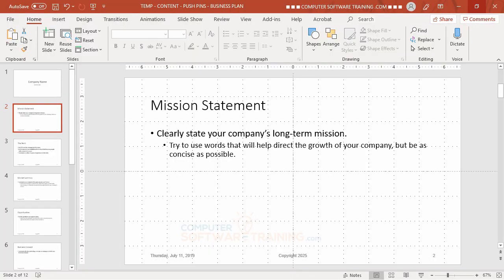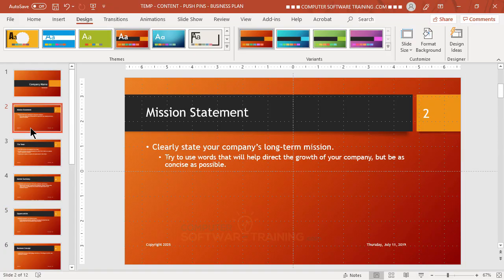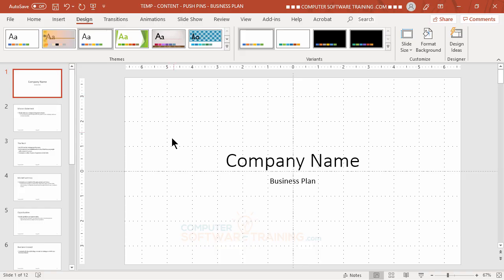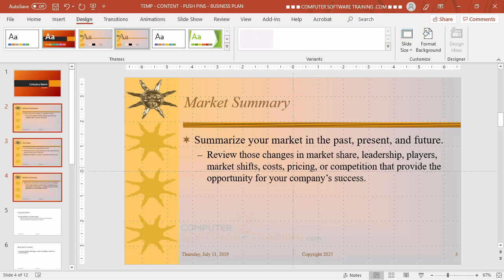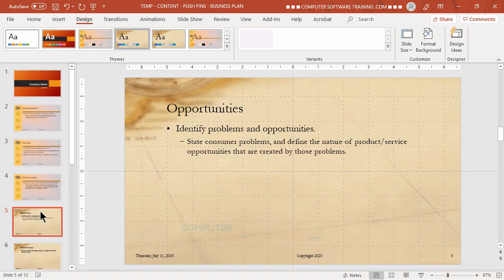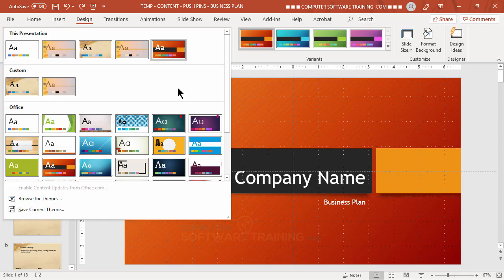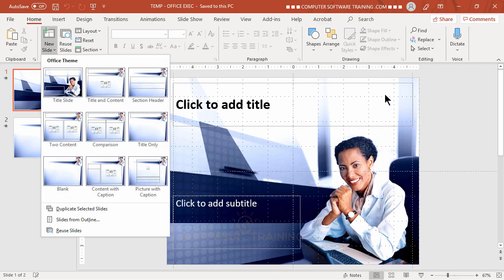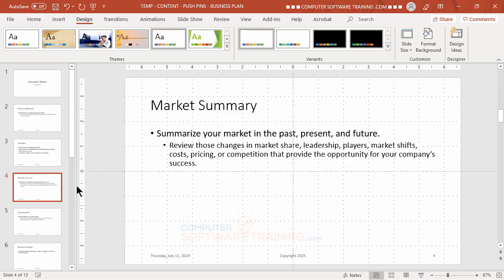PP-01-07 — Transforming Slides with Themes for Cohesive, Stunning Presentations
This Microsoft PowerPoint training video dives into one of the most transformative design tools at your disposal: themes. Mastering themes goes far beyond choosing a quick color palette — it’s about establishing a consistent, professional visual identity that elevates your entire deck from ordinary to unforgettable. As covered in every high-level Microsoft PowerPoint course, themes allow you to synchronize colors, fonts, effects, and background styles across every slide in just a few clicks. You'll learn how to apply built-in themes, customize them to match your brand, and even save your own theme for future presentations. In Microsoft PowerPoint online, theme consistency is critical to ensure collaborative edits maintain a unified look, regardless of who’s working on the slides. This skill is further refined in advanced Microsoft PowerPoint classes, where professionals use themes to create dynamic, executive-ready decks in record time. Understanding how to make a PowerPoint presentation that feels polished and audience-ready begins with theme mastery. By the end of this video, you’ll know how to leverage themes to lock in design standards, speed up formatting, and deliver slides that reinforce your message through visual harmony. Whether you’re pitching to clients or presenting to a packed conference room, themes give you the power to stand out confidently and consistently — every single time.
📊 Explore Our Complete Microsoft PowerPoint Course Lineup